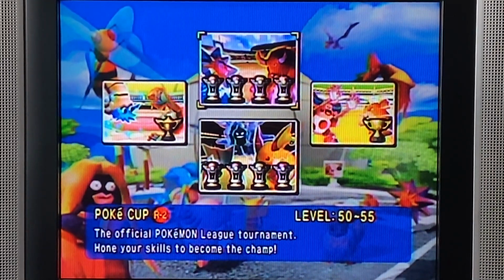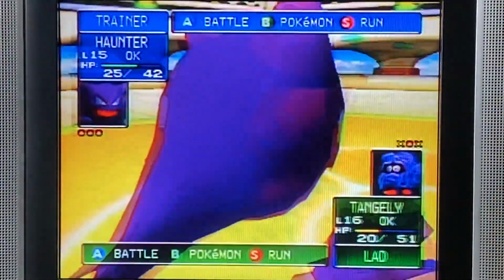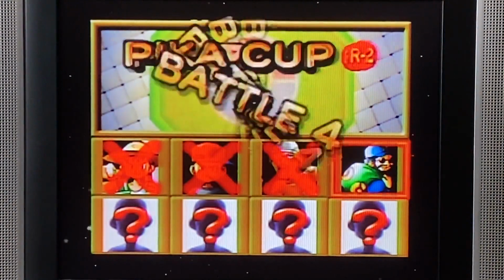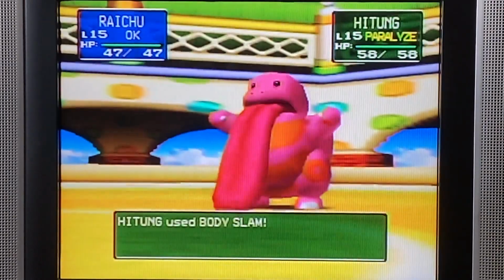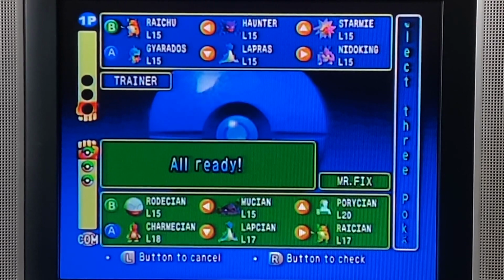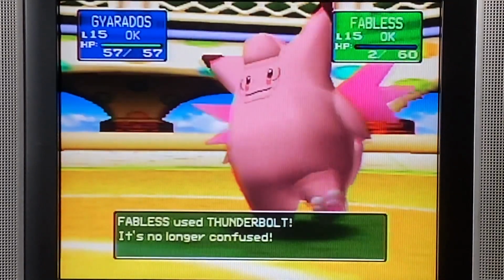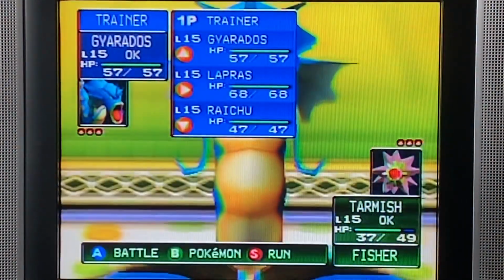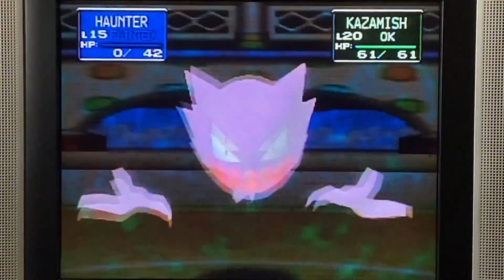How is Pika Cup [R-2] with “Rentals Only” be Unfair? (Pokémon Stadium)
Today, Amigos.  After successfully clearing the entire game of Pokémon Stadium by only using Rentals without any Legendary, I specifically want to share my honest opinion about Pika Cup [R-2] with only rentals.

Now not only am I going to contribute every trick and strategies I have so far, I will also point out why this tournament with just Rentals is just unfair.

Yes.  As this title mentions, this is could be among the most unfair “Rental Challenge” I had ever experienced.